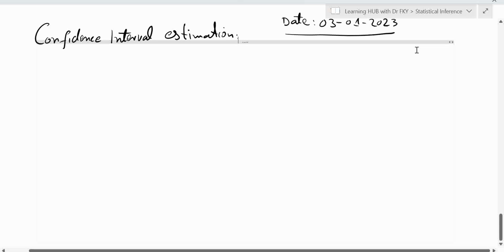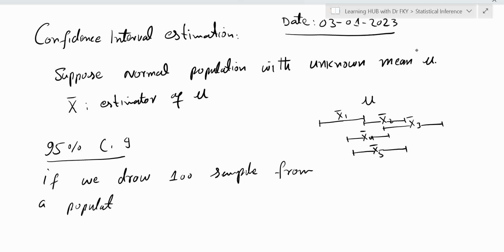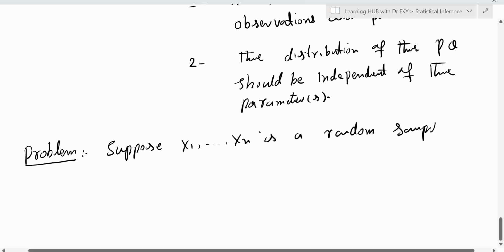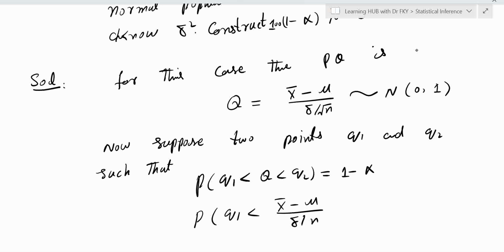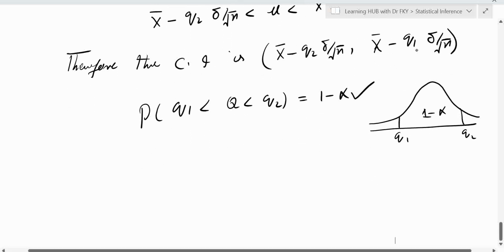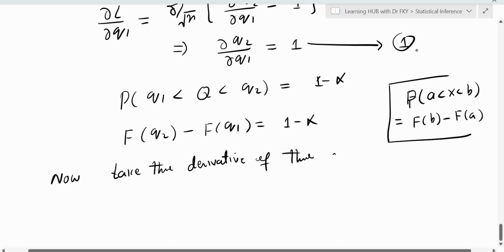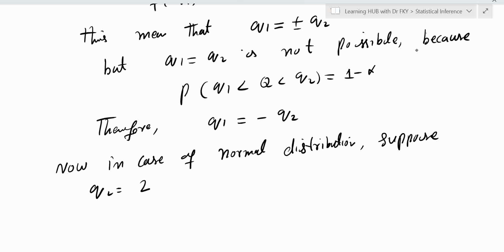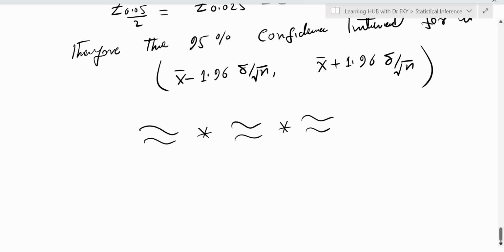Confidence Interval: Lecture # 01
This lecture explain that why we need confidence interval, the procedure for calculating confidence interval followed by a solving a problem.